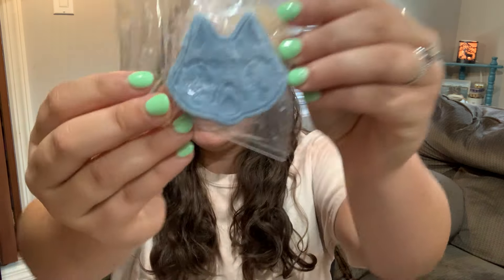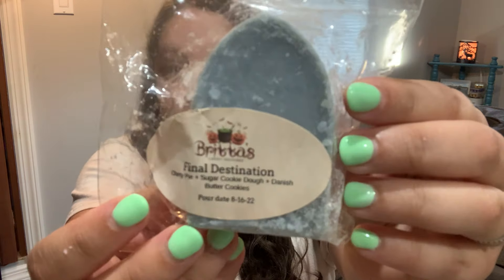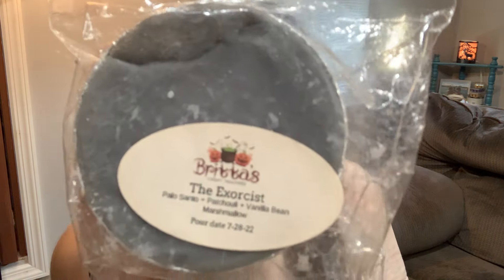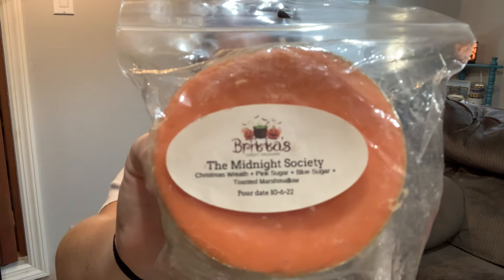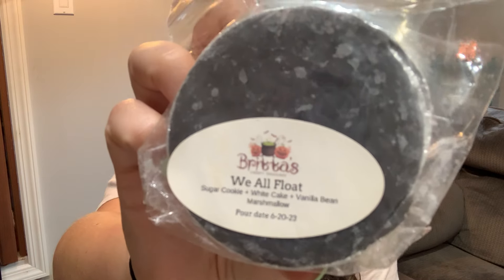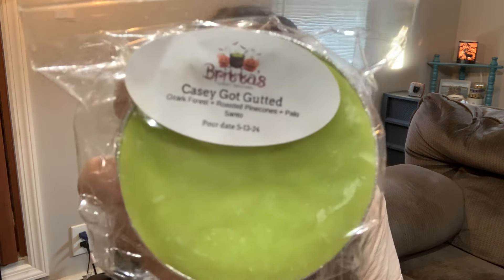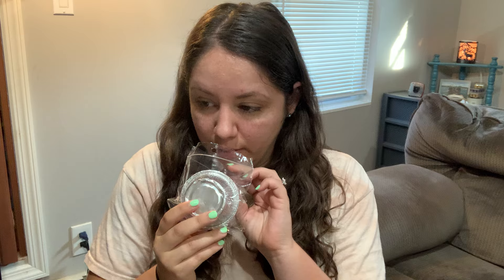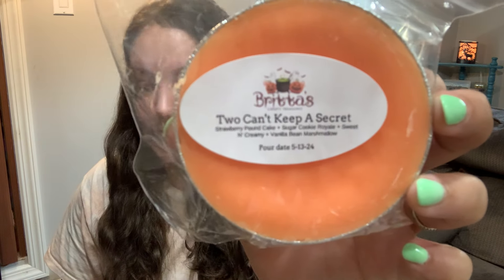Britta’s Creepy Treasures Collection 🎃 // melt your stash!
What better way to kick off the transition to the fall season?!

I'm SO excited to see the progress that my ladies make! 🤍

-Xo, Stefanie